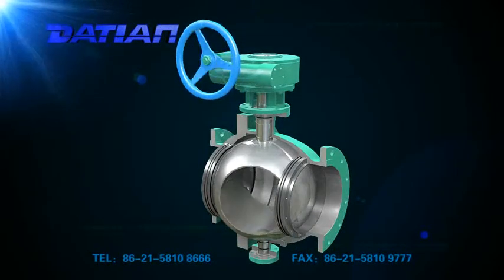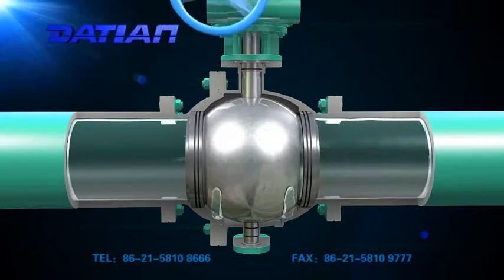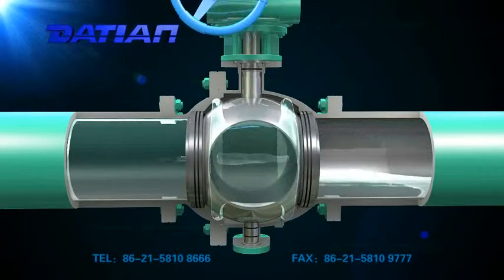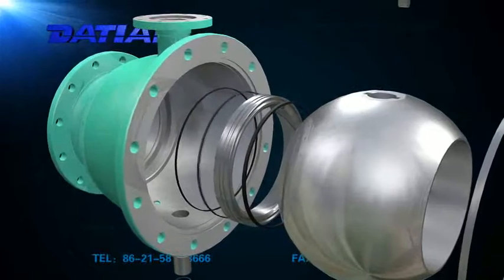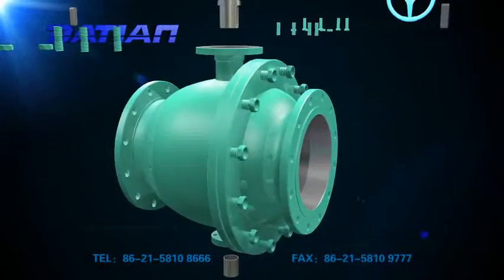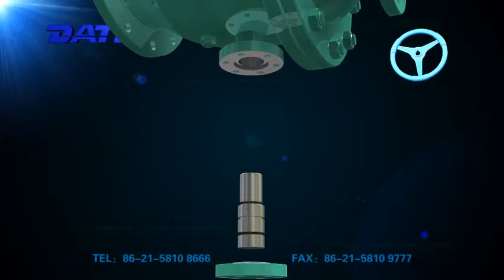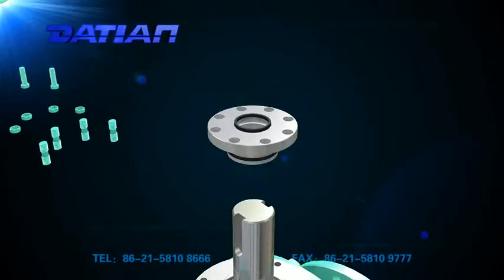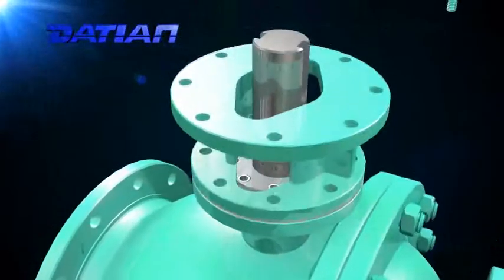Trunnioned Soft Seal Ball Valve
Ball Valves are the three types of rotary valves used in industrial plants. They are widely used in fluid-handing systems for flow control.